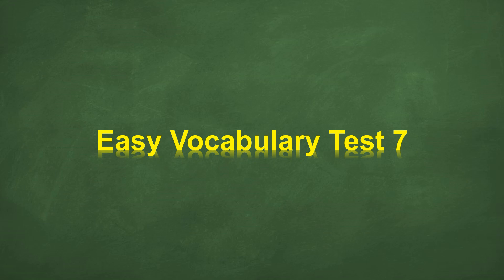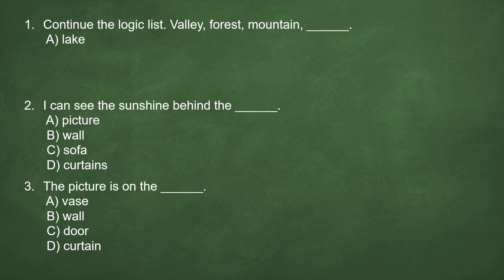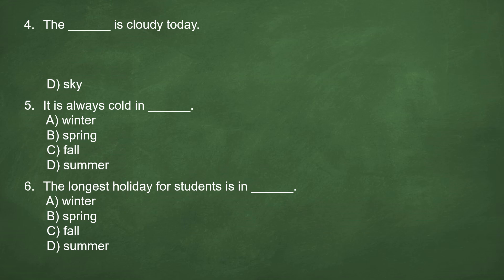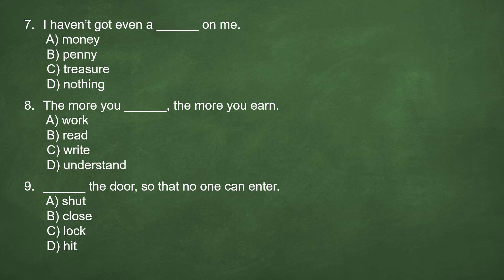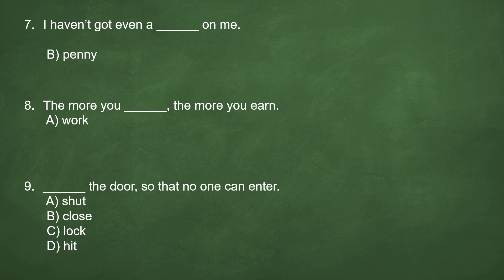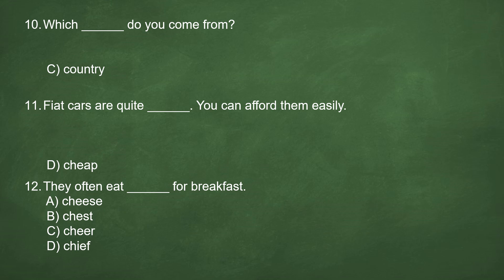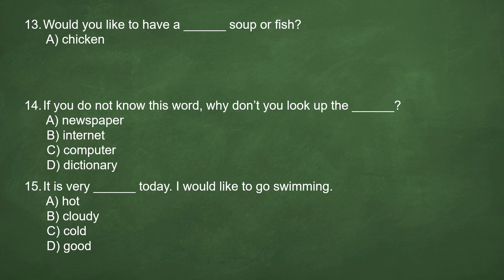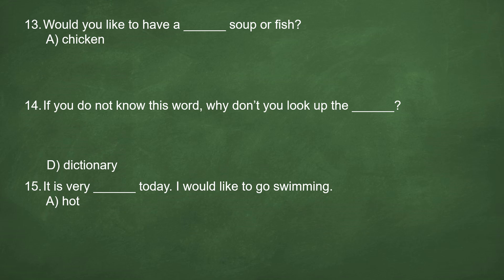Easy Vocabulary Test 7